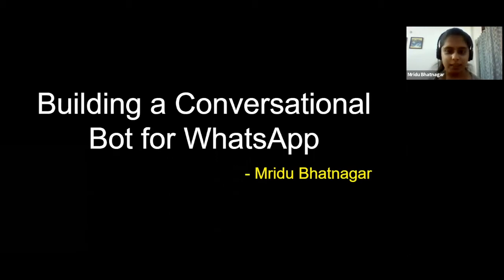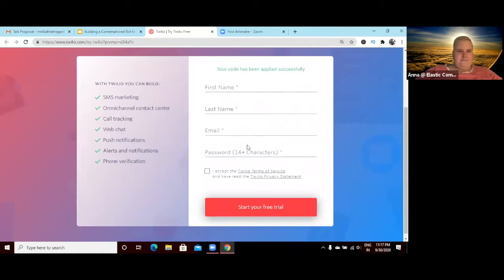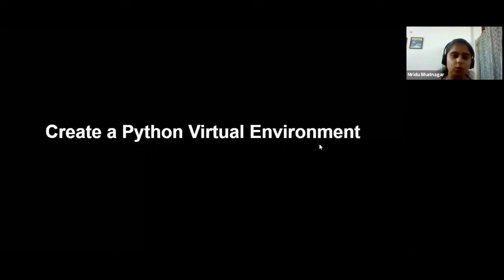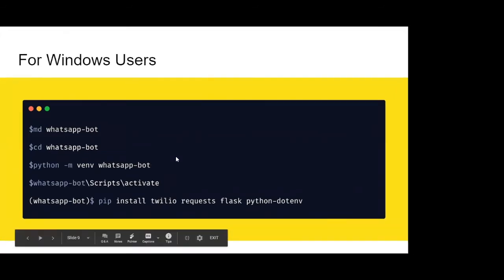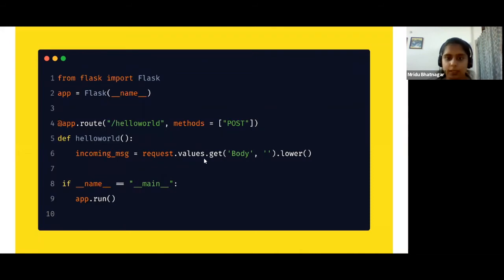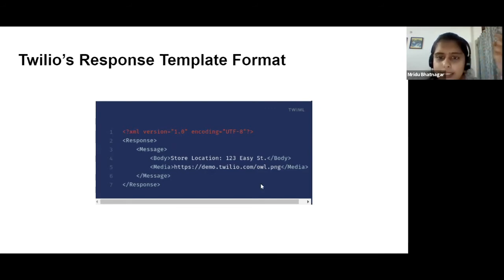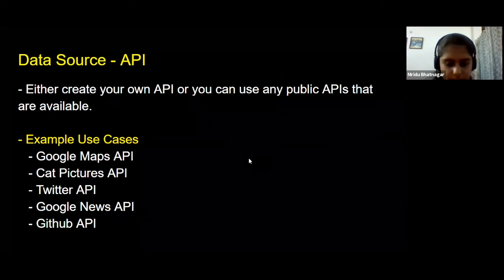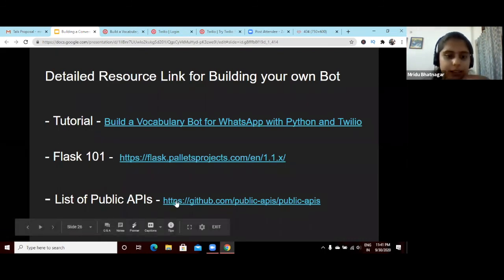Building a Bot for WhatsApp Using Python and Flask - Mridu Bhatnagar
This talk is a 101 talk that explains the process of building interesting and fun bots for WhatsApp using the Twilio API,
Flask and Python. Python basics knowledge is a pre-requite and elementary Flask knowledge is good to have to be able to follow along.